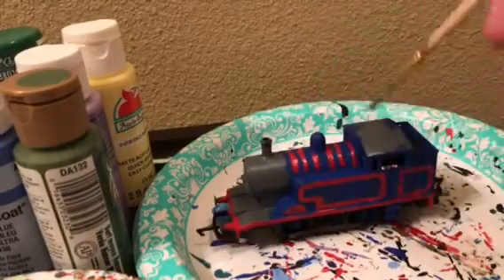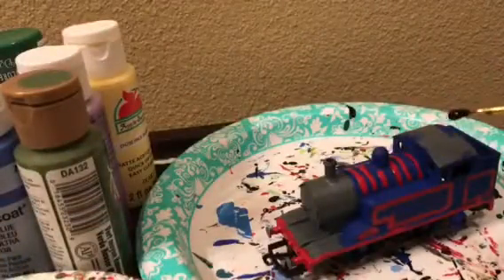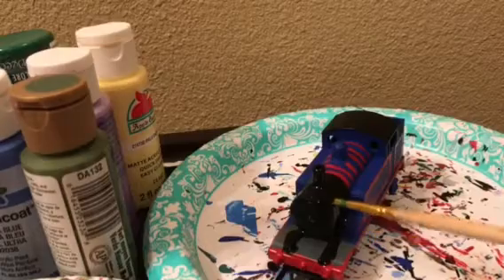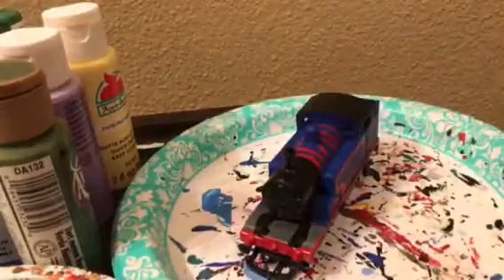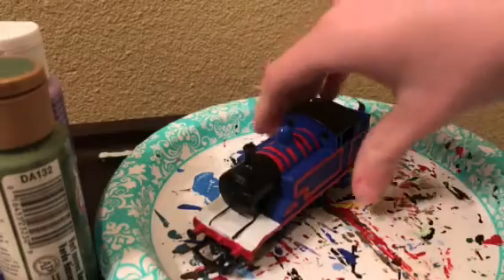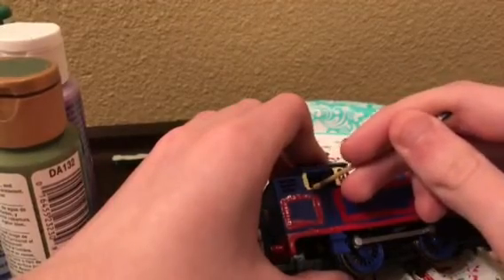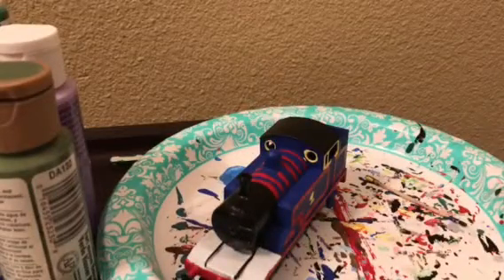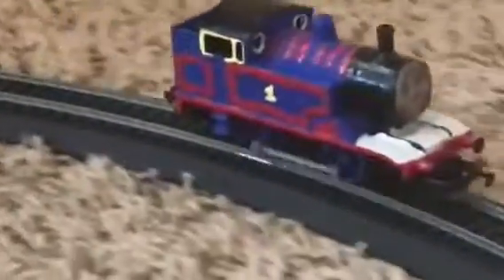Hornby Thomas project part 3